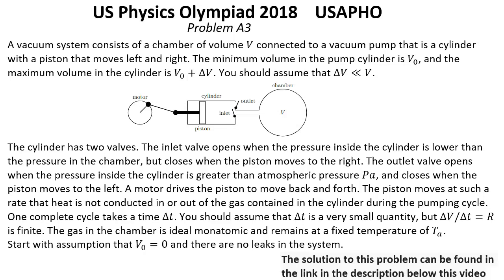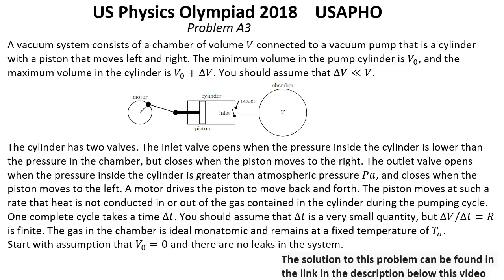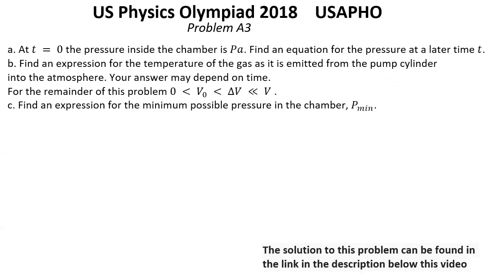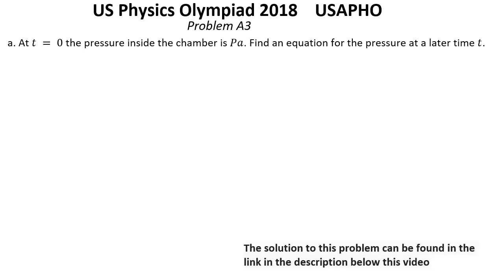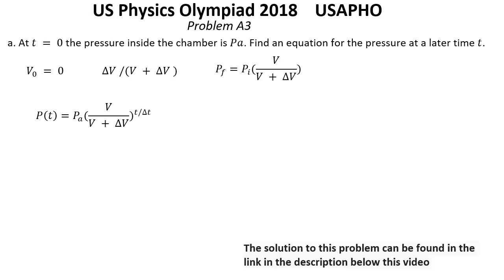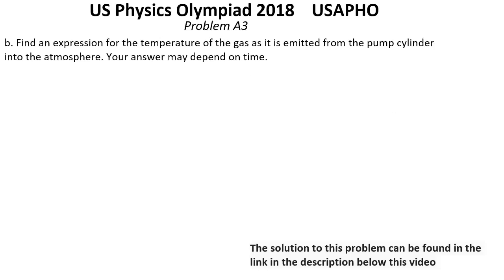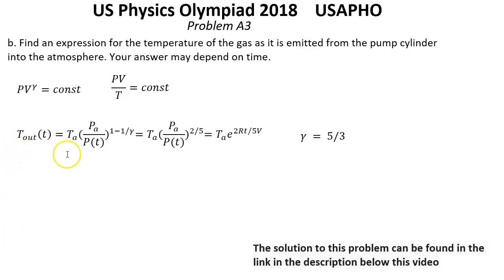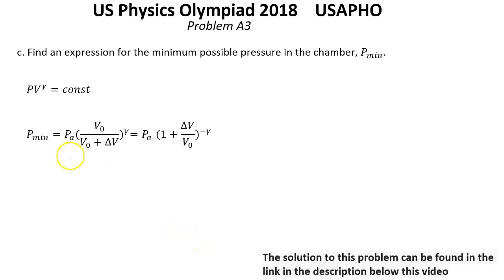US Physics Olympiad 2018 USAPHO Solution of problem A3. Thermodynamics. Gas Laws.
Thermodynamics. Gas Laws.

0:10 Problem
2:10 Question a
3:02 Solution
2:26 Question b
5:06 Solution
2:50 Question c
6:33 Solution